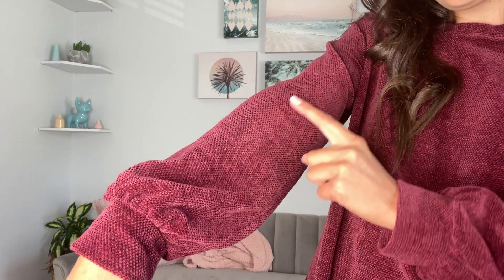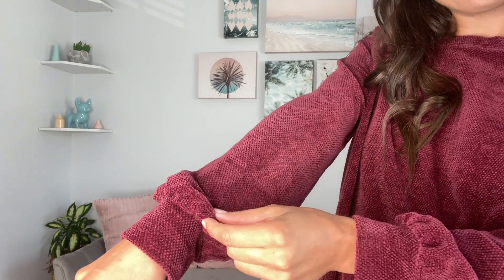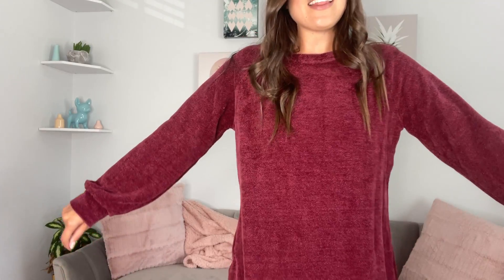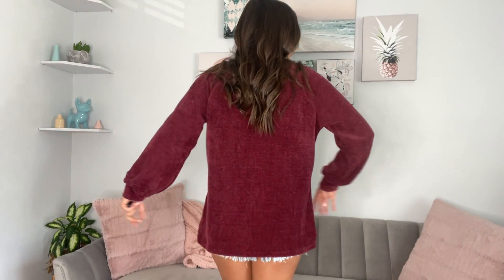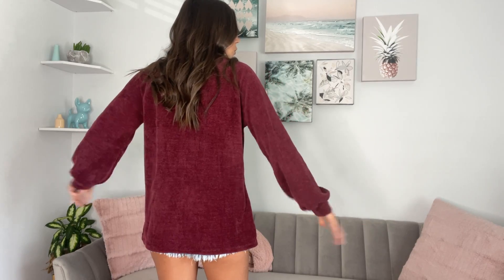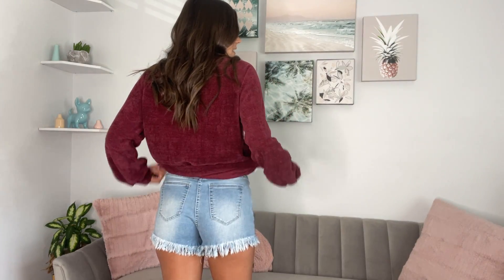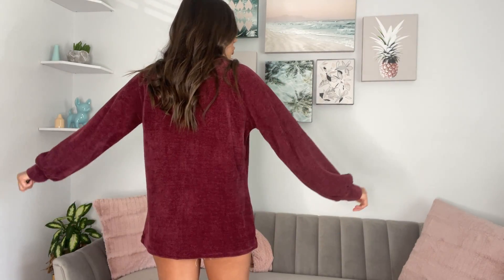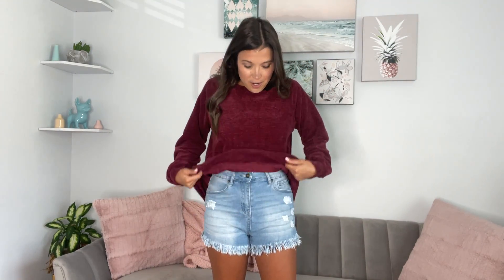Vivifashion Fall Top